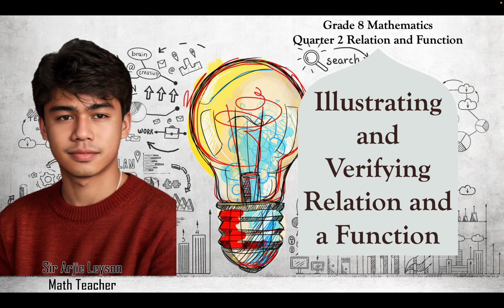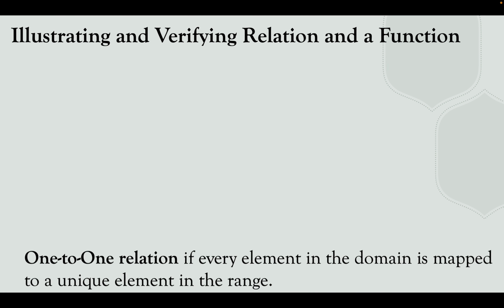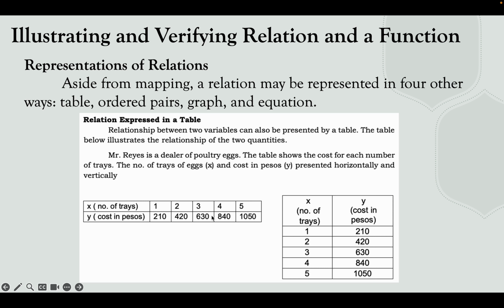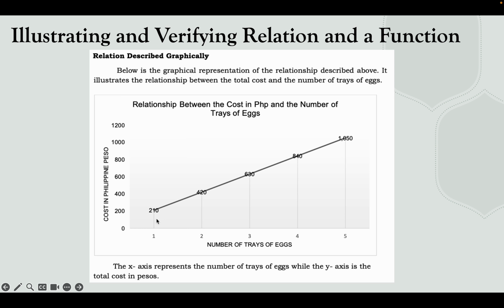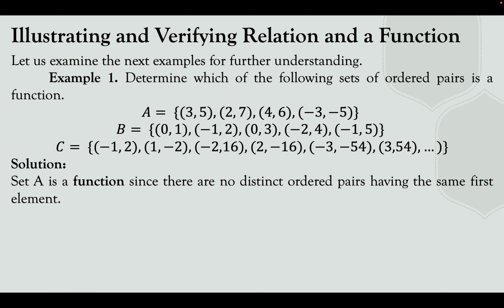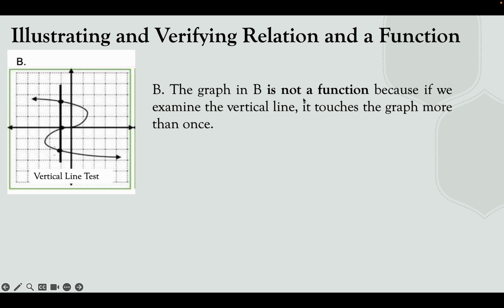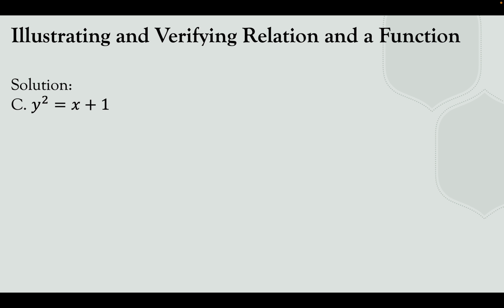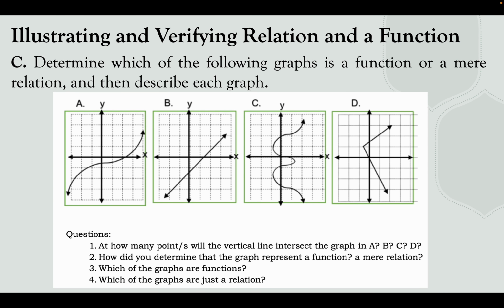Illustrating and Verifying Relation and a Function | Grade 8 Mathematics Quarter 2